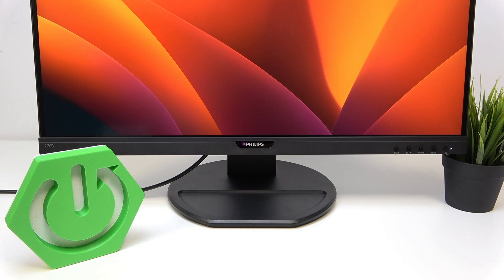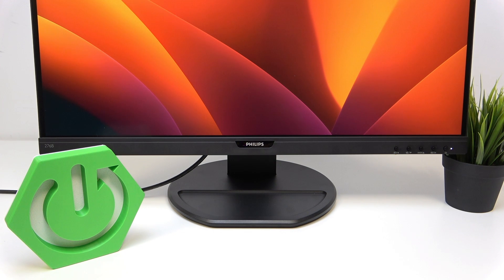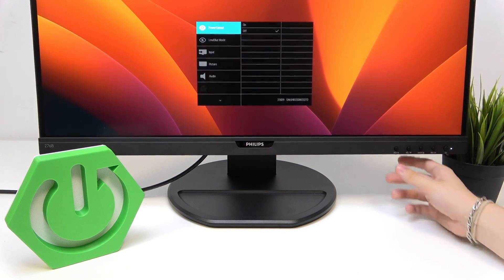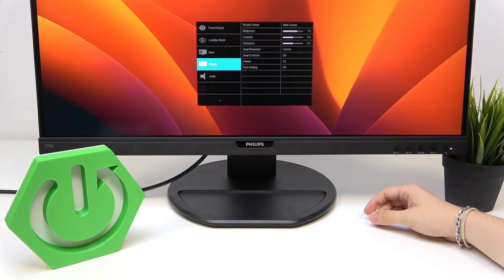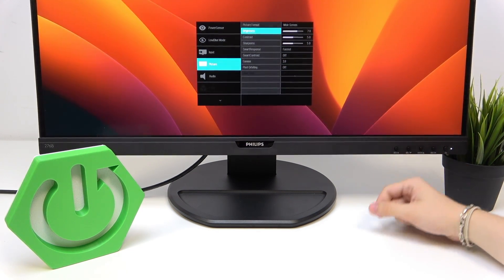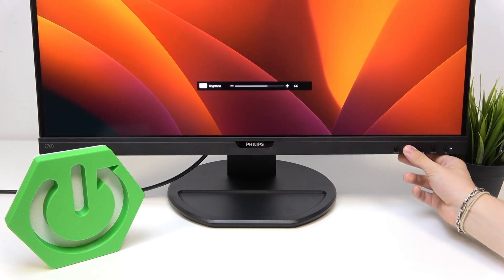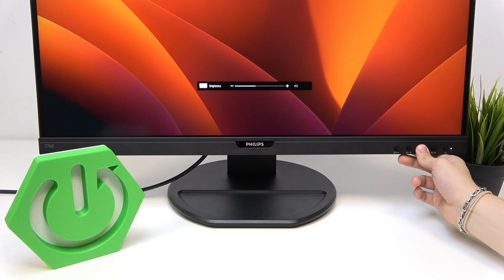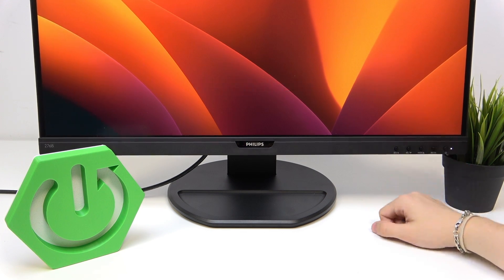PHILIPS 276B9 – How to Adjust Brightness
If you want to change the brightness level on your PHILIPS 276B9 monitor, this video will show you the exact steps to adjust the screen brightness easily. Learn how to access the menu, find the picture settings, and use the controls to make your display brighter or dimmer according to your needs. Whether you need a brighter screen for work or want to reduce eye strain, adjusting the brightness on the PHILIPS 276B9 is quick and simple. Follow along to get the best viewing experience from your Philips monitor.

How to adjust brightness on PHILIPS 276B9 monitor?
How to change screen brightness on PHILIPS 276B9?
Where is the brightness setting on PHILIPS 276B9 monitor?

0:00 Introduction
0:08 Open the menu
0:13 Go to Picture settings
0:20 Select Brightness
0:27 Adjust brightness level
0:35 Confirm and save changes
0:44 Outro